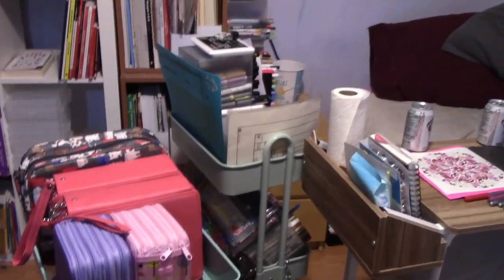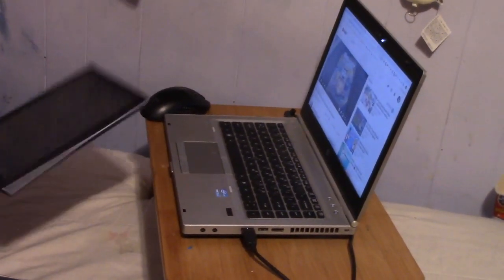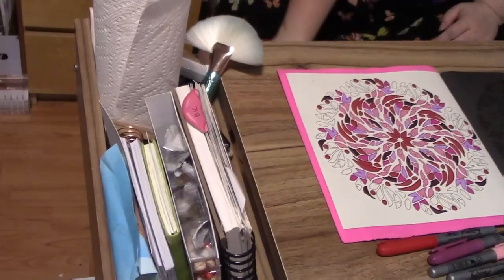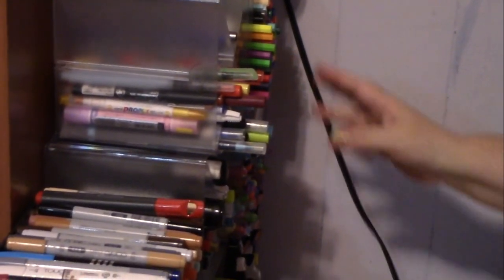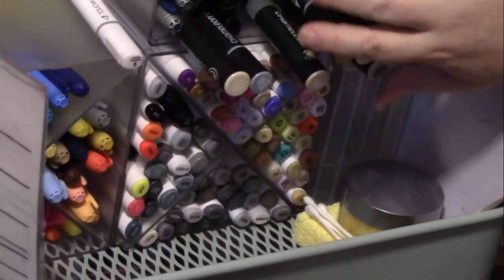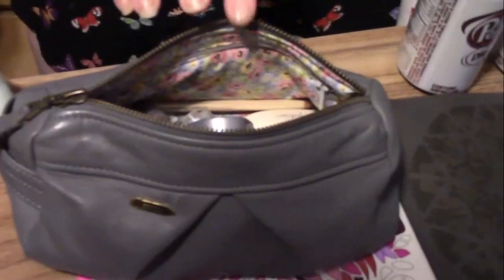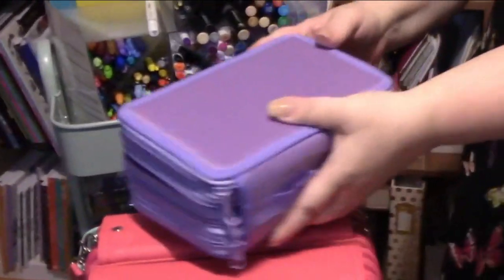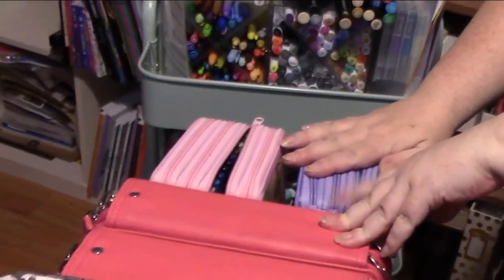My Adult Coloring Set-Up for the Bed-Bound and Coloring Supplies Tour for Adult Coloring